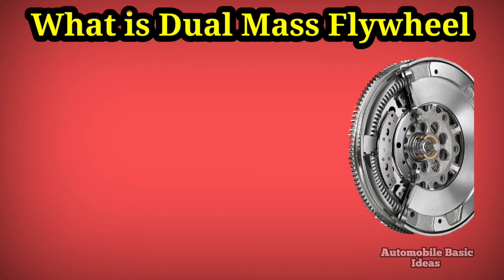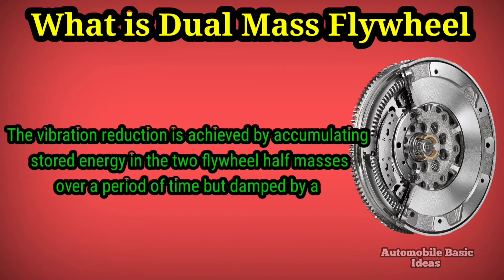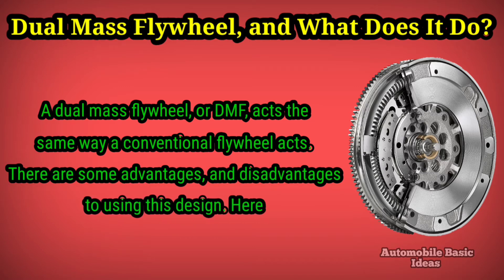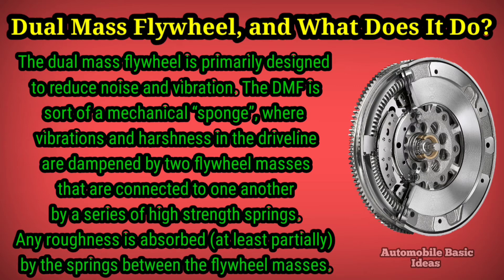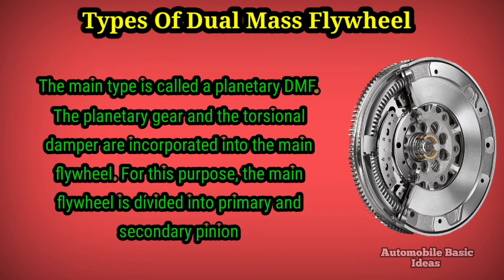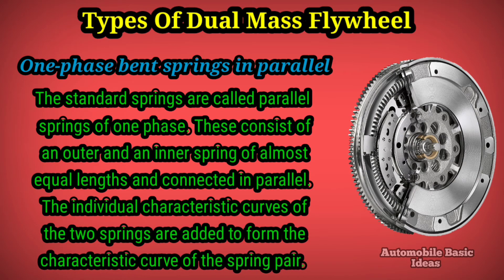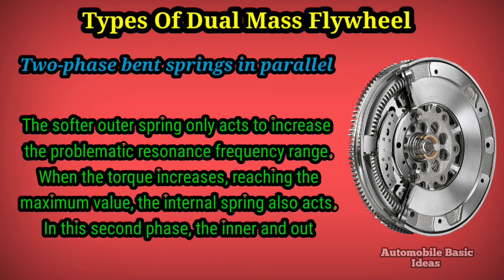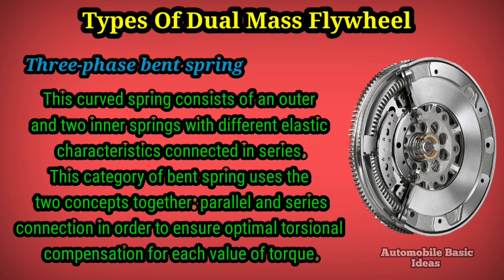What is Dual Mass Flywheel || types || Working